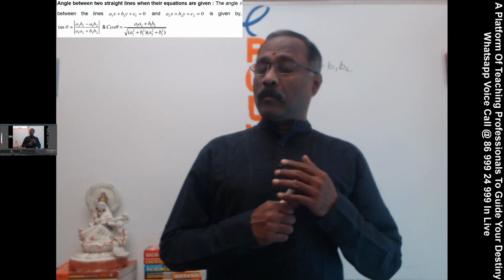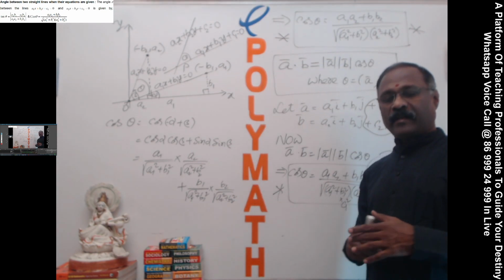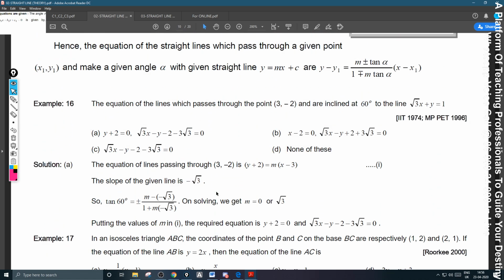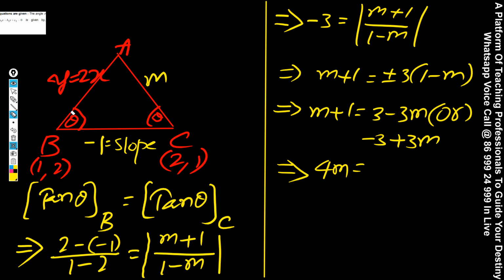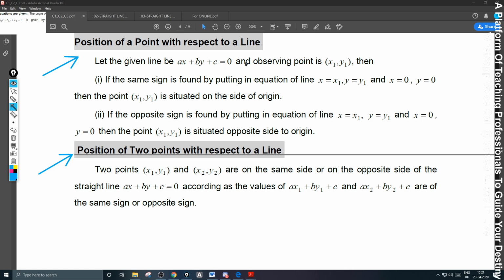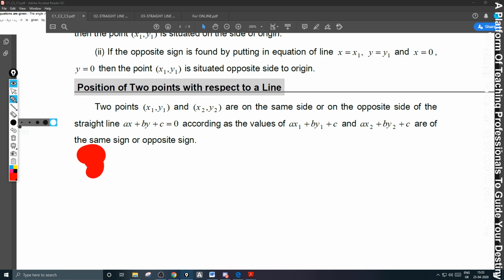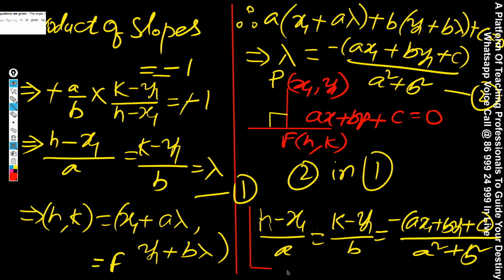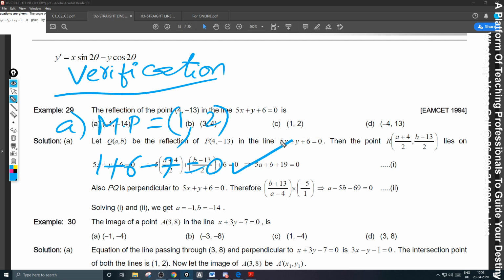2-D Straight Line_C2_Angle_C3_Position of Points_Foot_image_3